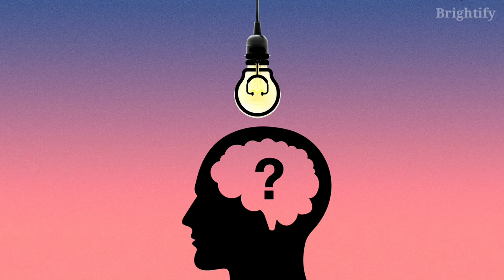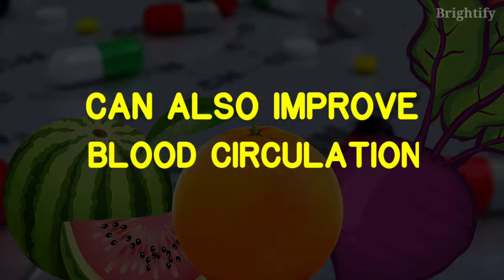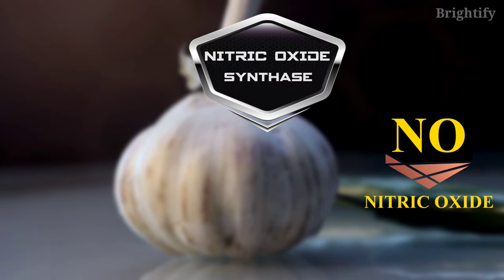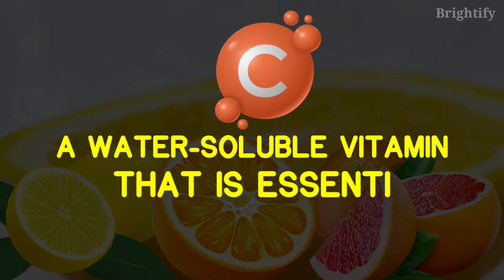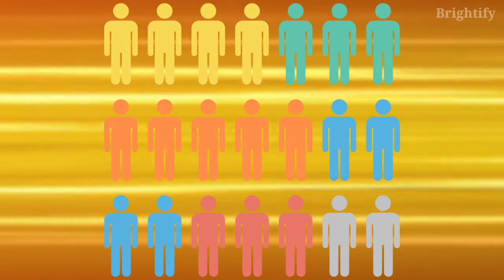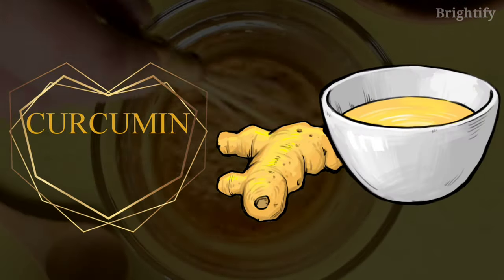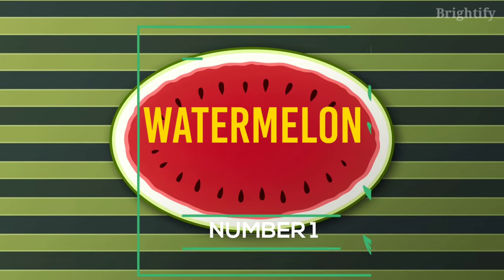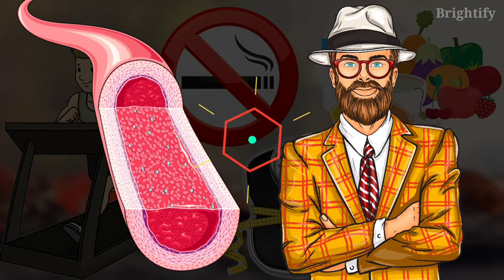Top 10 Delicious Foods To Strengthen Blood Flow (Boost Nitric Oxide)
Nitric oxide is an important molecule produced by your body that has a wide range of health implications. It promotes normal blood flow by helping blood vessels to dilate and may provide various health benefits, including lower blood pressure, better brain function, and improved exercise performance. Although circulatory problems are often managed with medications, adding certain foods that are rich in this important molecule to your diet can also improve blood flow. In this video, we’ll talk about 10 of the best foods that are high in natural nitrates to strengthen blood flow.

Time Stamps for "Top 10 Delicious Foods That Strengthen Blood Flow"

00:00 Intro
01:02 Leafy Greens
01:32 Garlic
01:56 Beets
02:25 Citrus Fruits
02:52 Meet
03:14 Dark Chocolate
03:42 Pomegranate
04:10 Turmeric
04:35 Nuts and Seeds
05:05 Watermelon

educational and informational purposes only. Please always seek the advice of a qualified
healthcare provider with any questions and issues you have regarding a medical condition.

blood circulation, blood circulation foods, heart attack, how to improve blood circulation, how to increase blood flow, improve blood circulation, high blood pressure,